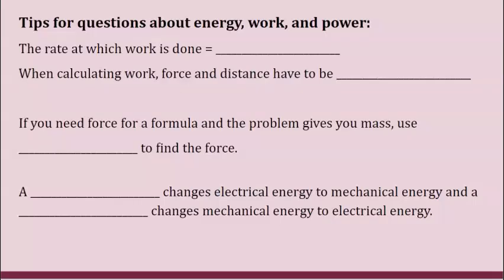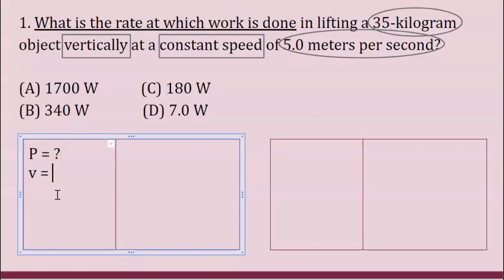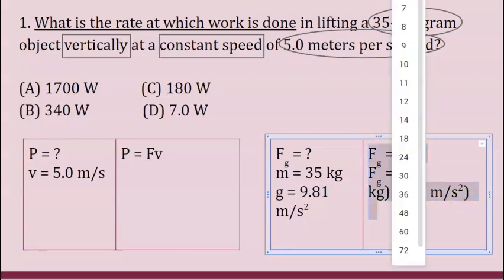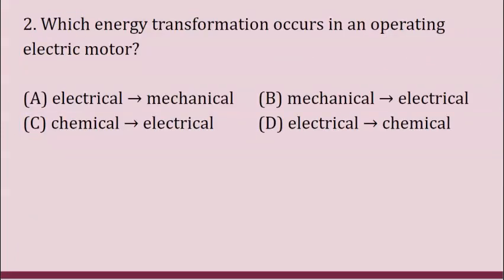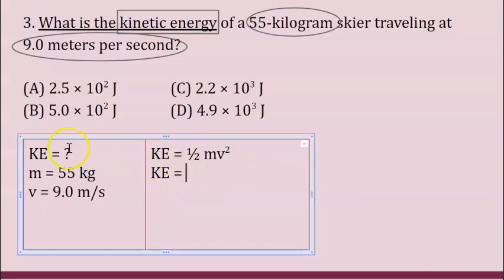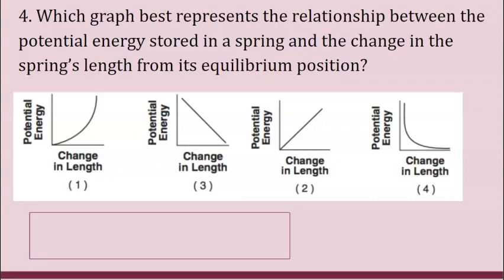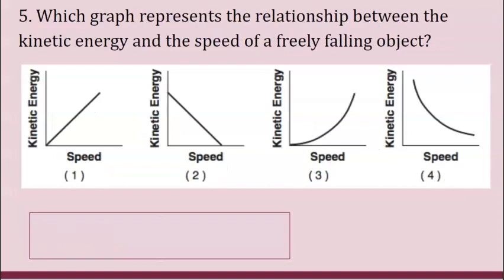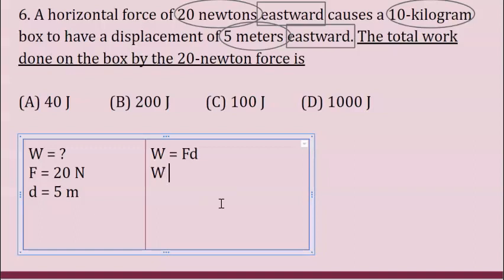Tuesday Week 14